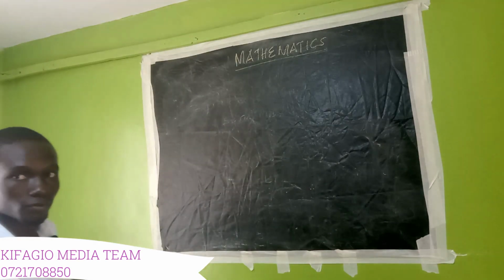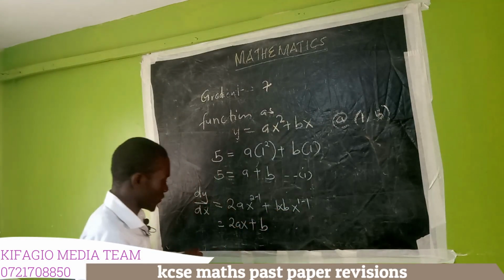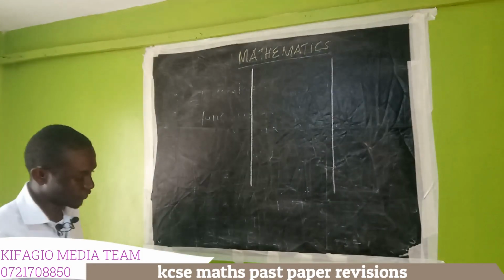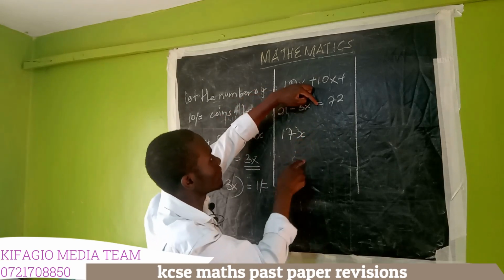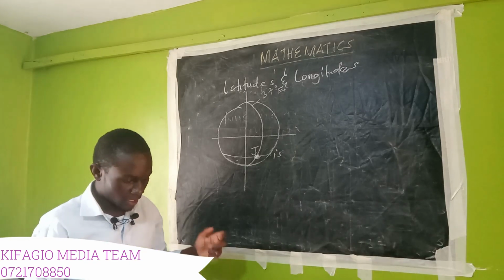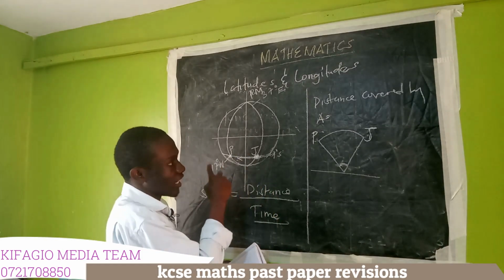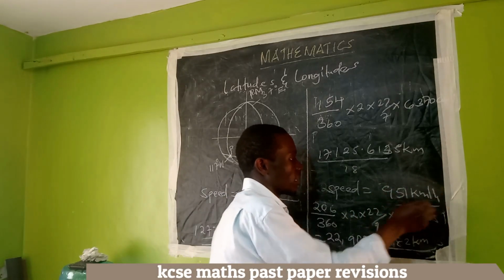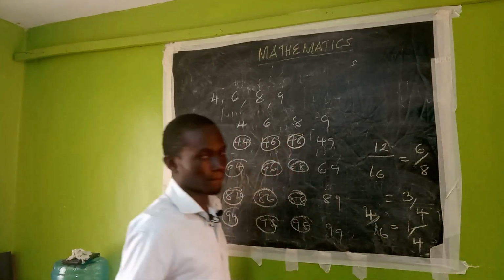EDUCATION KE. KCSE PAST PAPERS MATH REVISION.